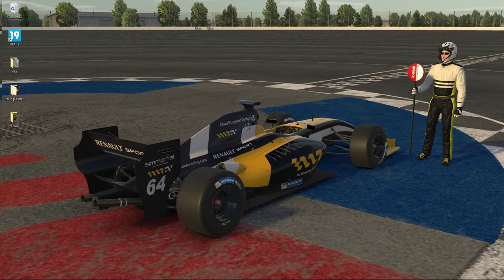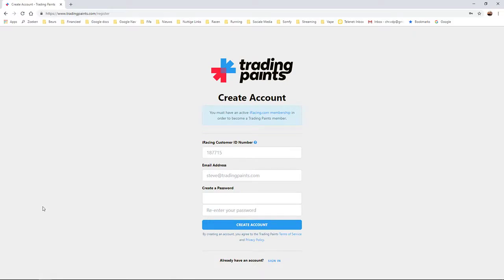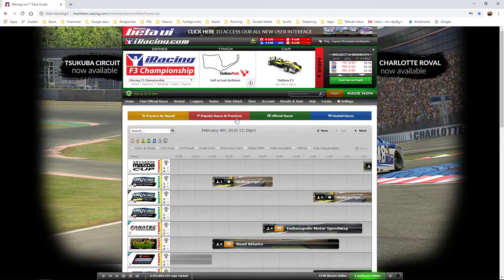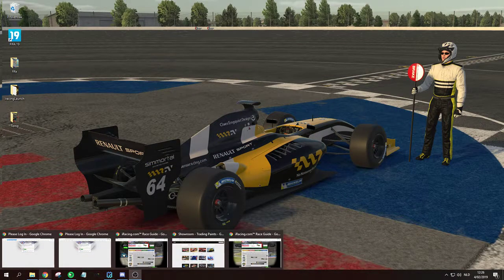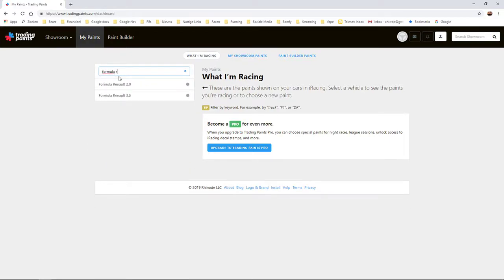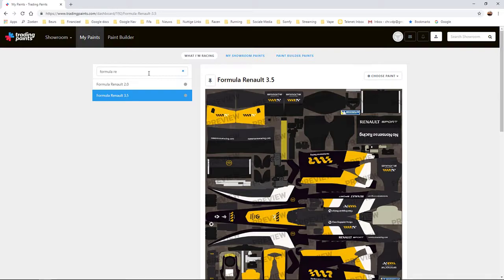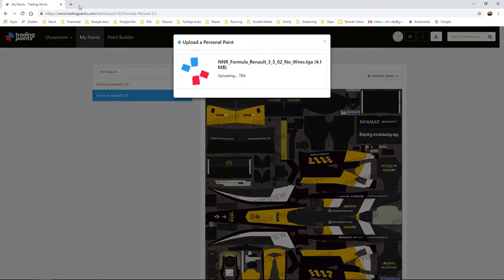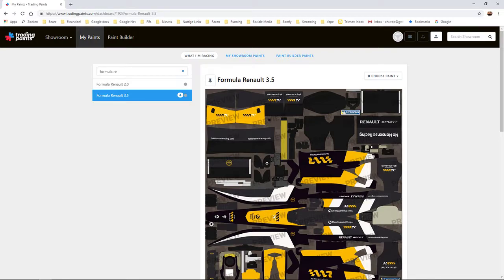How to upload and activate carpaint in Trading Paints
Short tutorial how to upload and activate your paint in TradingPaints.